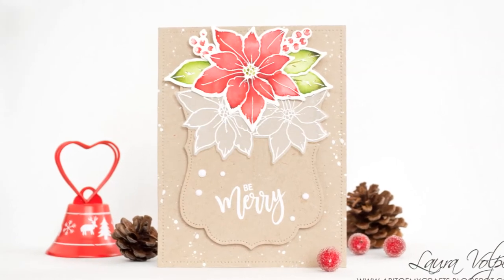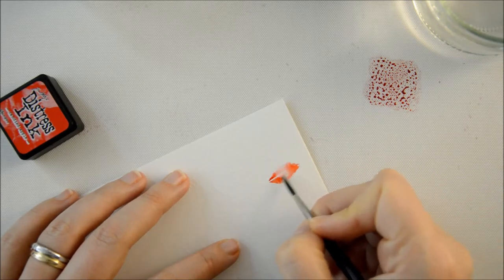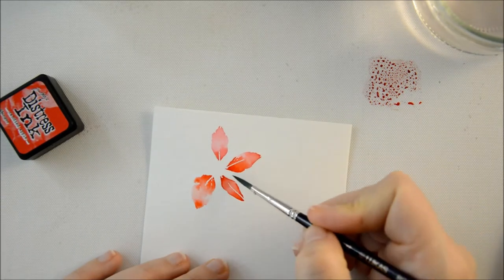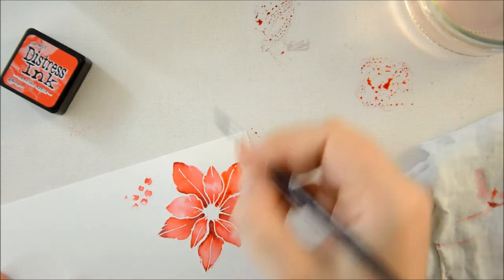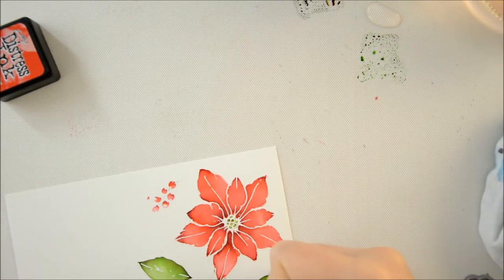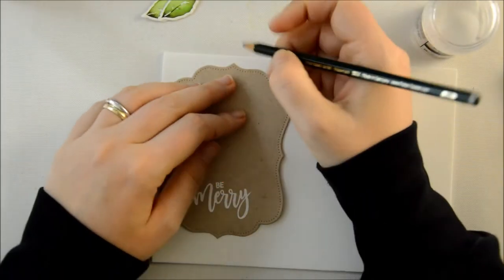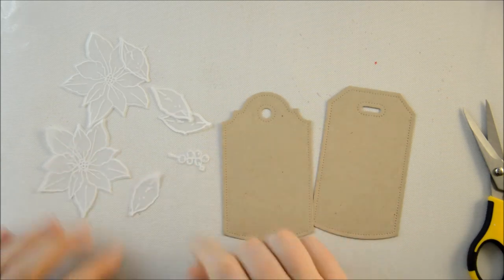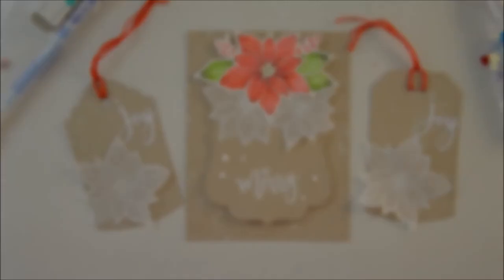Holiday 2017 Card Making Series - White Embossing + Vellum feat Studio Katia Merry Poinsettia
This video shows how to create a classy Christmas card and some coordinating tags with Distress Inks and stamps by Studio Katia.